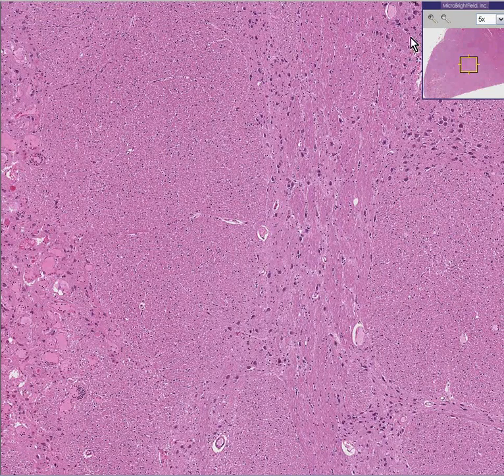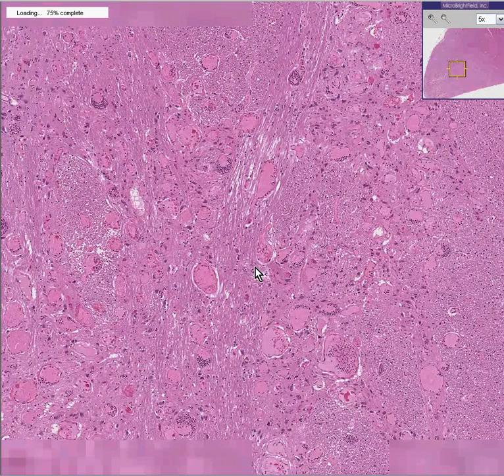Histopathology Brain, pons--Arteriovenous malformation